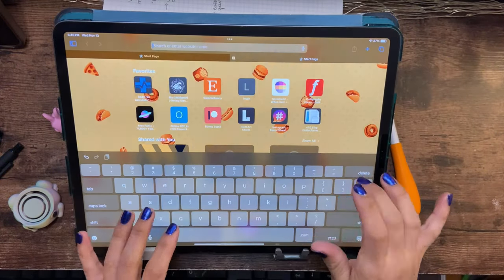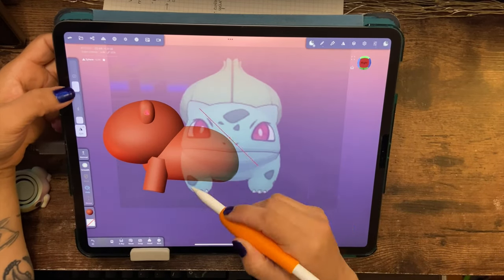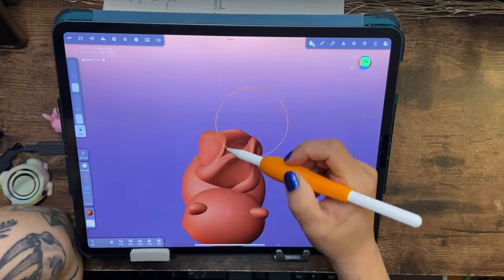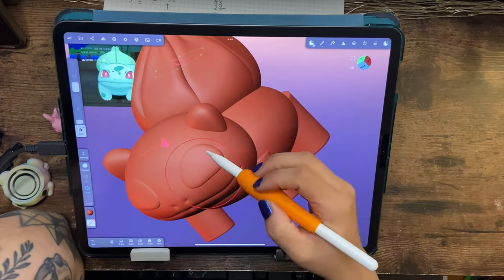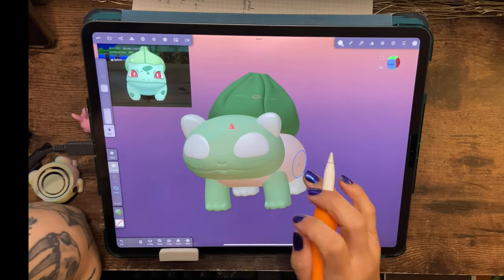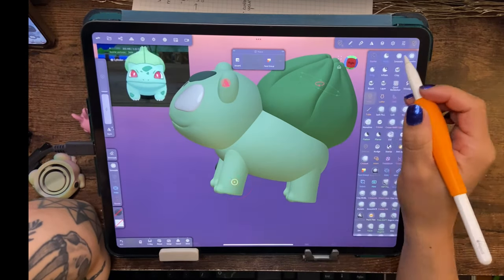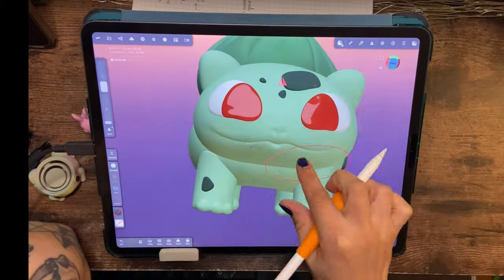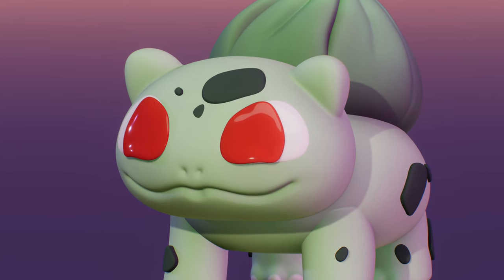Day 2 of Nomad Sculpt ✿ 3D Modeling Bulbasaur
Join me on Day 2 of my Nomad Sculpt journey as I take on the challenge of sculpting Bulbasaur! This video is perfect for beginner 3D artists and cozy art lovers, especially if you're interested in learning Nomad Sculpt on the iPad. Watch as I navigate through basic shapes, tackle the radial tool for Bulbasaur's iconic bulb, and experiment with Nomad's masking and remesh tools to bring this fan-favorite Pokémon to life. Along the way, I share tips for improving digital sculpting and add a personal touch to the coloring and detailing process. 🌱✨🎨

Check out my Etsy store here: GloomXBunny on Etsy for some art goodies that I have carefully created! You can find various items that reflect my style and passion for art at this

I appreciate your support and encouragement as I grow as an artist! Don't forget to check out the hashtags at the bottom of the description for more related content!